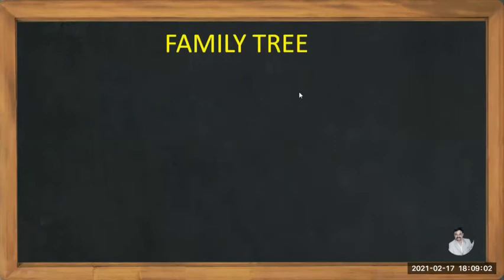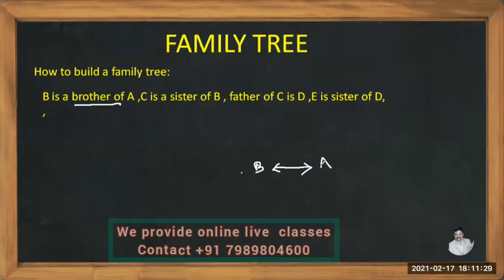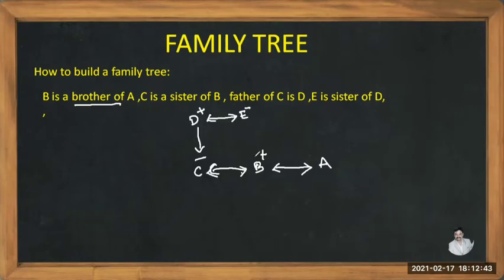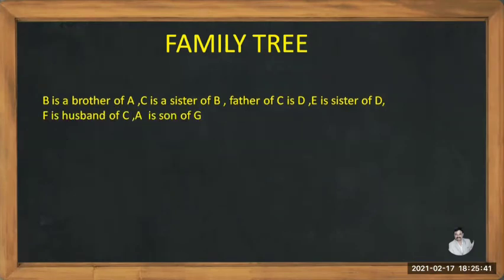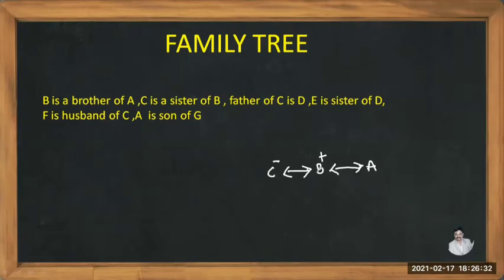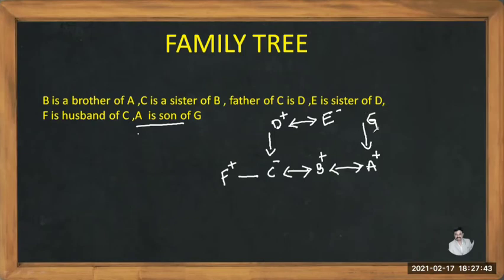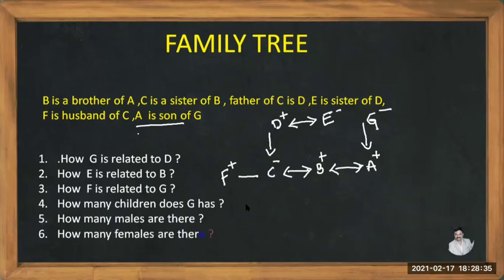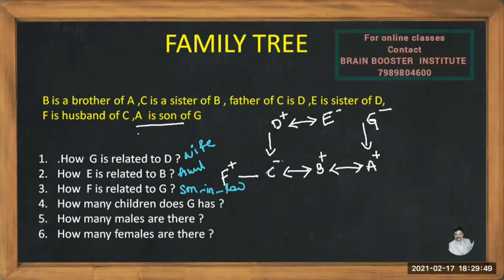Blood Relations Tricks |Part-2| Family tree | Arithmetic and Reasoning mega class| Police job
reasoning,ssc,clerk,govt jobs 2021,ranking reasoning tricks,ranking reasoning formula,ranking reasoning,ranking and order reasoning,order and ranking reasoning questions,ibps clerk,sub inspector,competitive exam preparation,Brain booster institute,ranking of police officers,ranking reasoning test reasoning in hindi,ranking and order reasoningin tamil,ranking and ordering feel free to learn tricks,govt jobs preparation,govt job prepation in telugu
ibps,testbook,textbook,Blood relation topic in reasoning,blood relation question,blood relation reasoning tricks in tamil,blood relation,blood relation questions for bank po,blood relation tricks reasoning,blood relation tricks in telugu,blood relation tricks in english,how to,brain booster institute,sub inspector preparation,constable preparation in telugu,police exam preparation,blood relation tricks in hindi,blood relation basics,top reasoning tricks
   -MAMIDI NARESHH REDDY